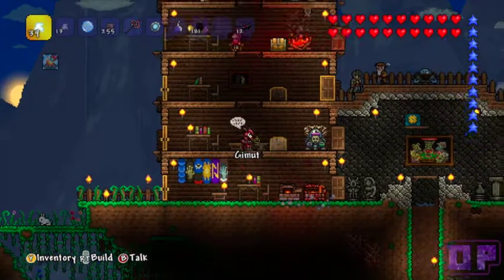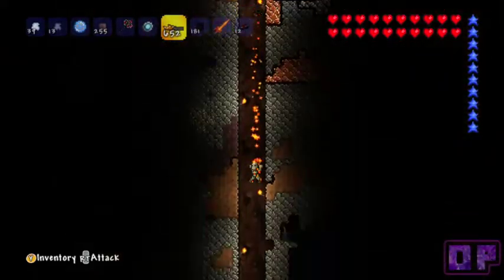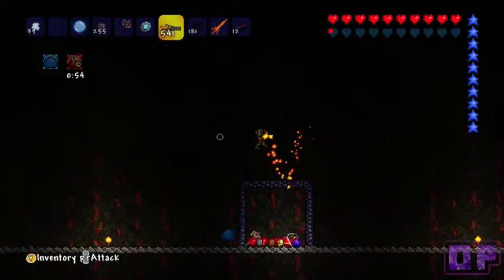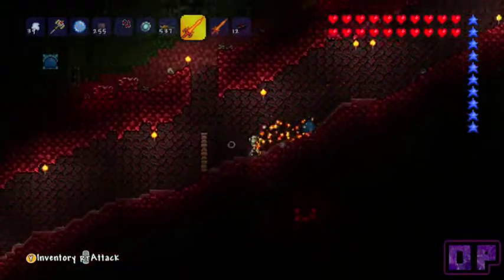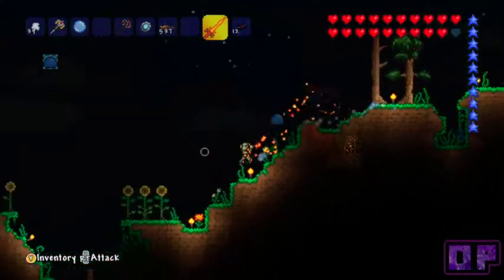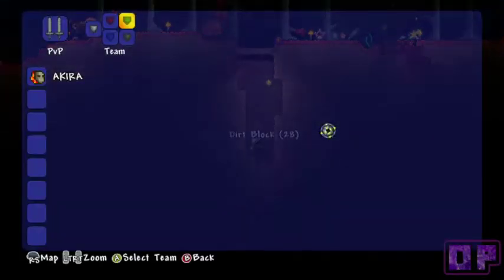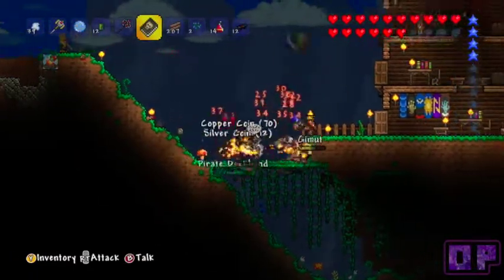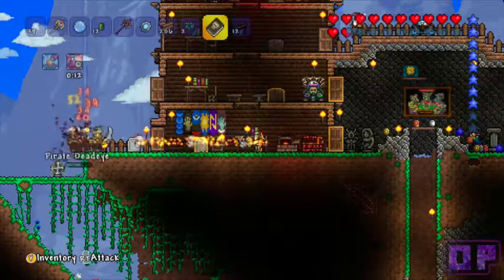How To Terraria Episode 14 - Hitting The Wall - Hard Mode (Xbox 360) HD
So Its finally Time to put The Wall Of Flesh out of his misery! so its time to gear up and hit him hard also in this episode we explore some of the new biomes and creatures in the newly created hard mode! Unmissable. oh and did i mention i was attacked by a pirate army?